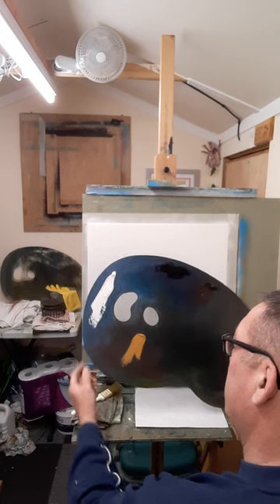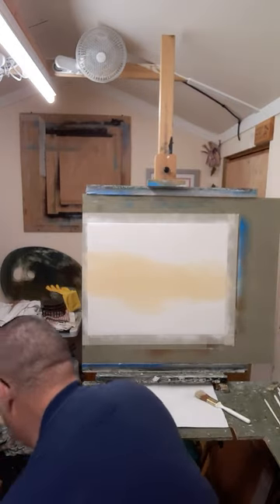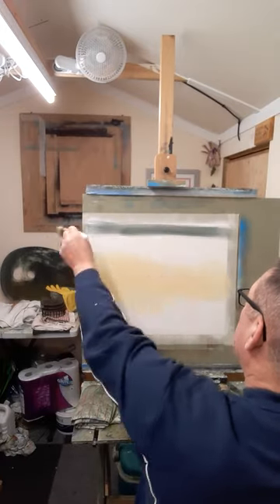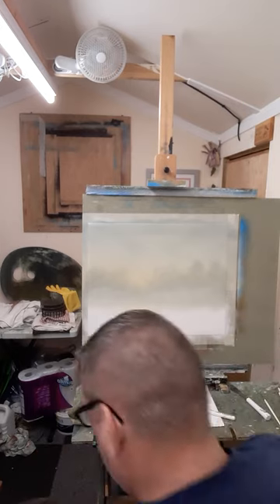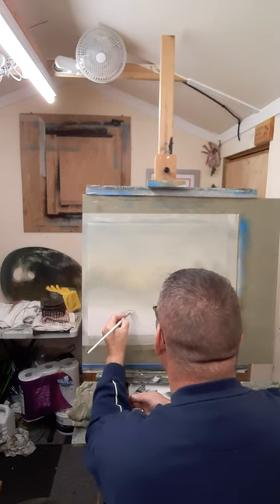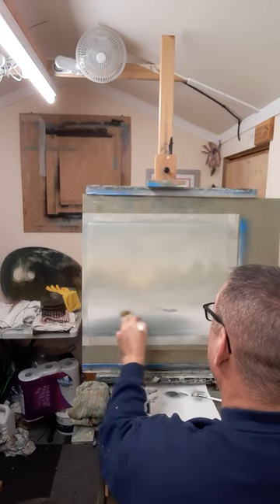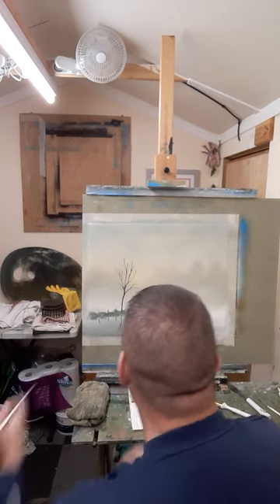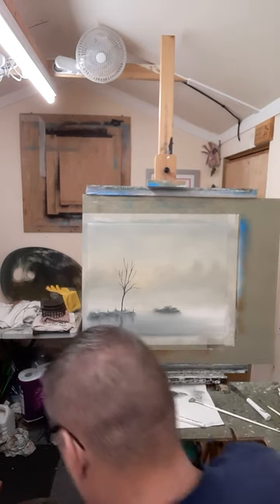31 December 2022